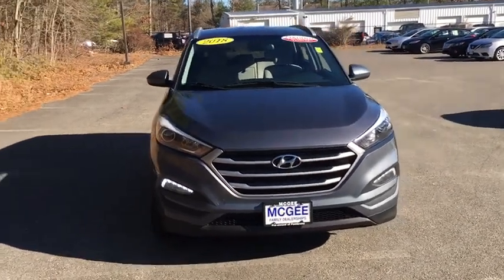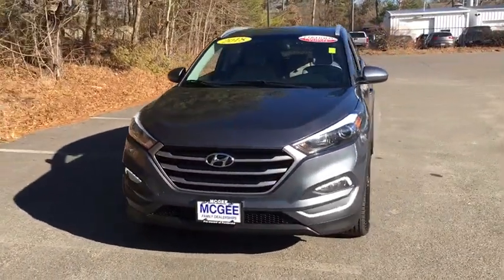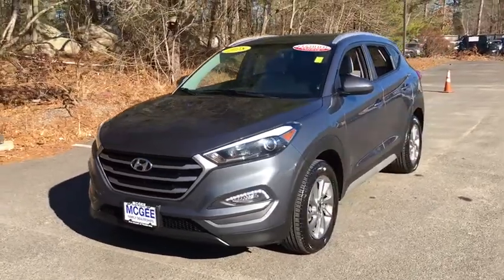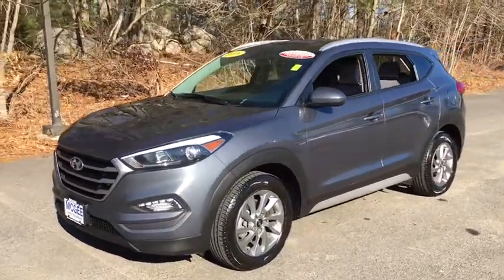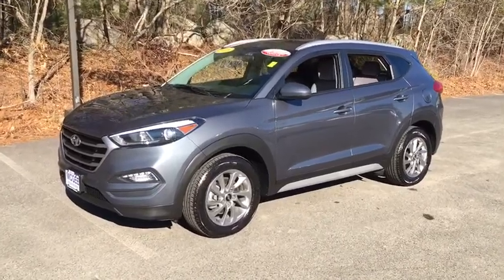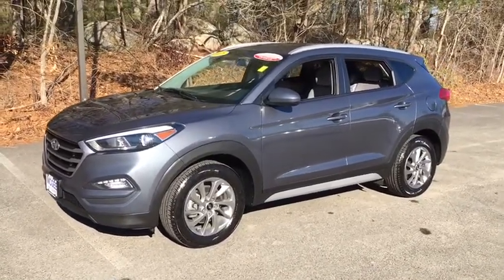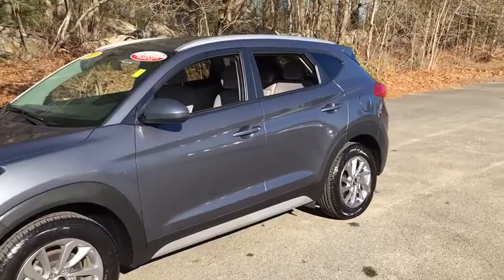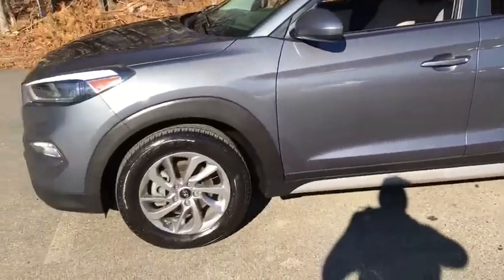2018 Hyundai Tucson Plymouth, Marshfield, Pembroke, Weymouth, and Brockton, MA IC8030P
Coliseum Gray Used 2018 Hyundai Tucson available in Plymouth, Massachusetts at McGee Preowned Superstore. Servicing the Marshfield, Pembroke, Weymouth, and Brockton, MA area.
2018 Hyundai Tucson SEL AWD - Stock#: IC8030P - VIN#: KM8J3CA4XJU733869

: 2018 Hyundai Tucson SEL - McGee 136 Point Certified Inspection. JUST REPRICED FROM $18,896, EPA 26 MPG Hwy/21 MPG City! Heated Seats, Bluetooth, Apple CarPlay, Smart Device Integration, iPod/MP3 Input, All Wheel Drive, Alloy Wheels, Satellite Radio SEE MORE! KEY FEATURES INCLUDE: Heated Driver Seat, Back-Up Camera, Satellite Radio, Aluminum Wheels, Heated Seats. Rear Spoiler, MP3 Player, Keyless Entry, Privacy Glass, Child Safety Locks. Hyundai SEL with Coliseum Gray exterior and Gray interior features a 4 Cylinder Engine with 164 HP at 6200 RPM*. Remainder of Factory warranty, Autocheck 1 Owner, Non-Smoker vehicle. EXPERTS CONCLUDE: Take the Tucson on a twisty mountain road and it feels confident and sure-footed. Body roll is kept under control, and midcorner bumps have little effect on its composure. -Edmunds.com. Great Gas Mileage: 26 MPG Hwy. EXCELLENT VALUE: Was $18,896. BUY FROM AN AWARD WINNING DEALER: Here at McGee Pre-Owned Superstore, Customer Service is our #1 priority. The McGee Family Dealerships have been serving the South Shore for over 40 years and we would love to make you part of our family. When you purchase your pre-owned vehicle from McGee, it's a personal transaction between our family and yours. We understand our customers are our reason for being in business. Feel free to set up a test drive or discuss your options with our friendly sales staff - Call, Click or Visit! Please confirm the accuracy of the included equipment by calling us prior to purchase. Tax, title, registration and $498 Doc fee Extra.